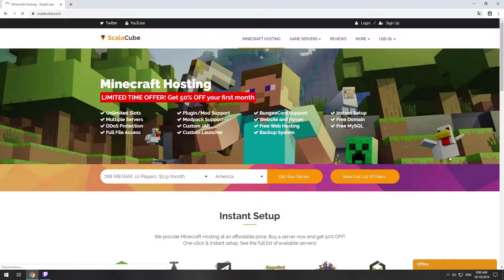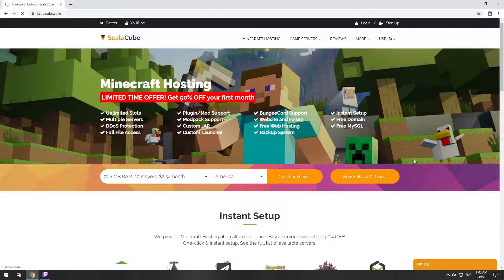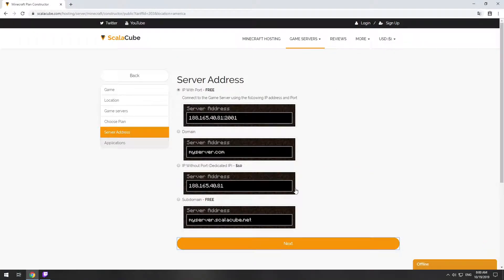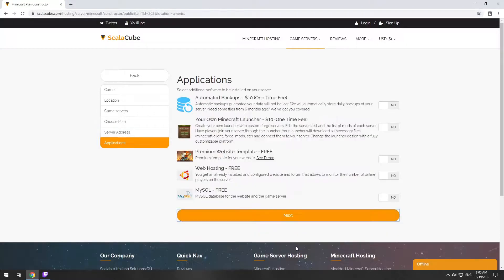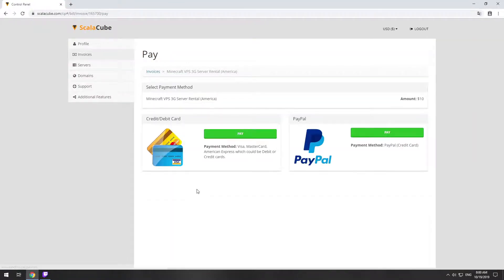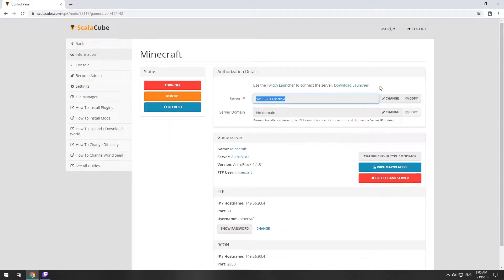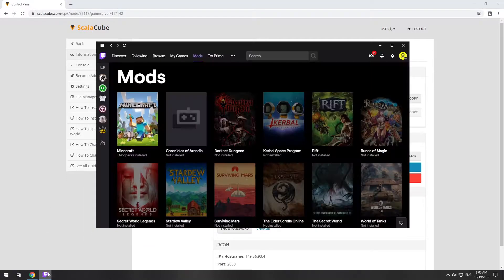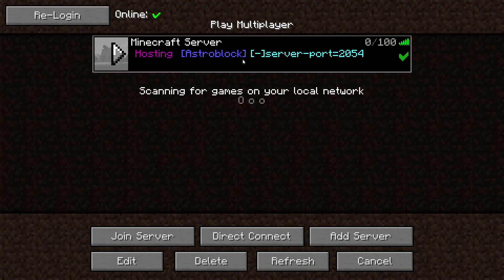How To Make AstroBlock Server